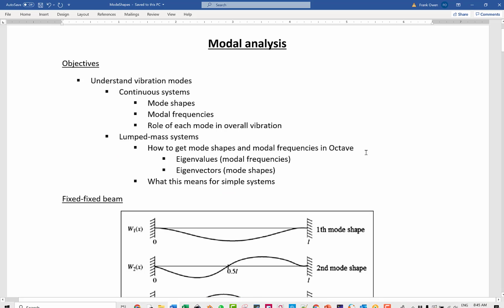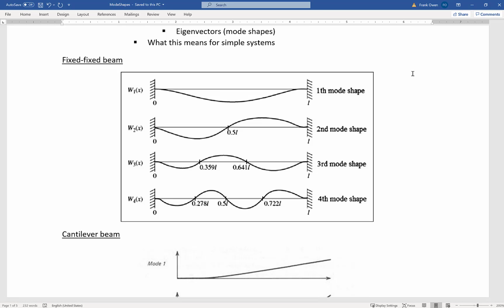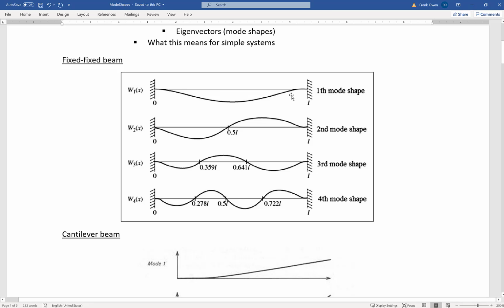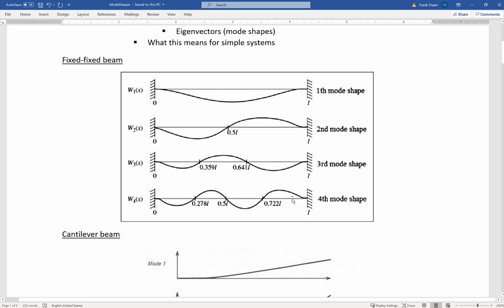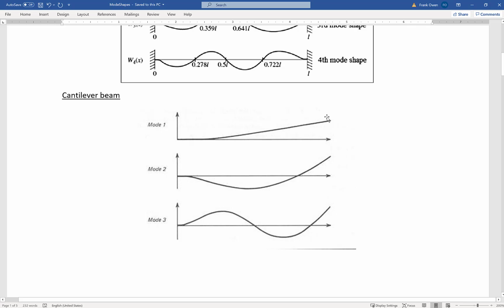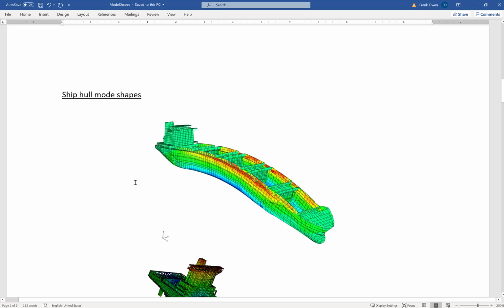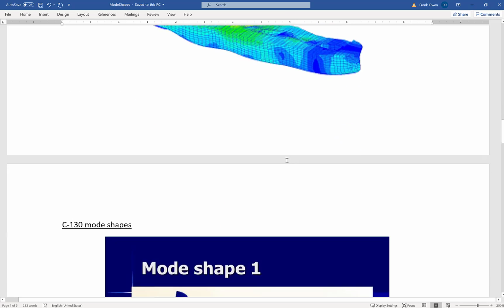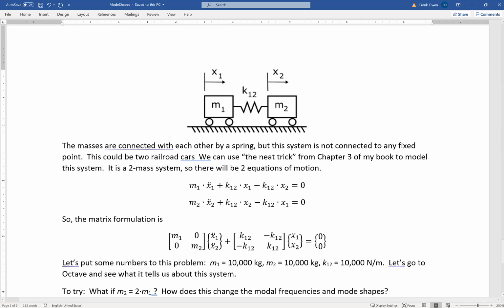Modal Analysis - Part1